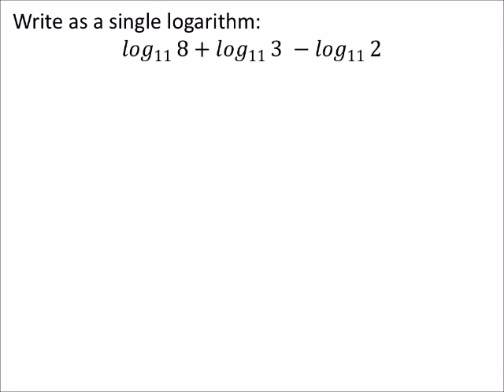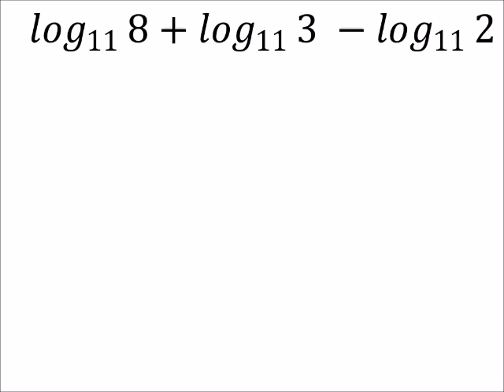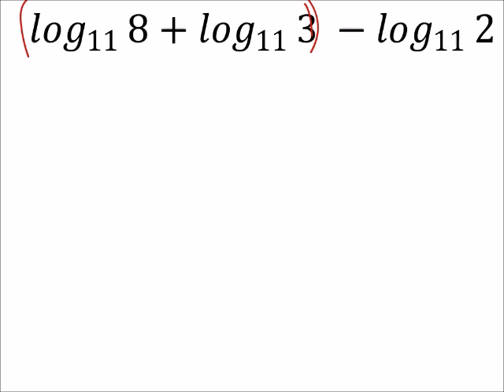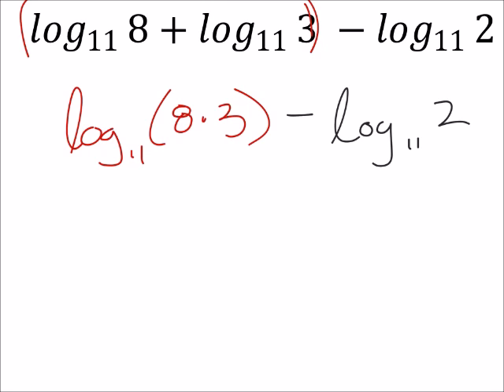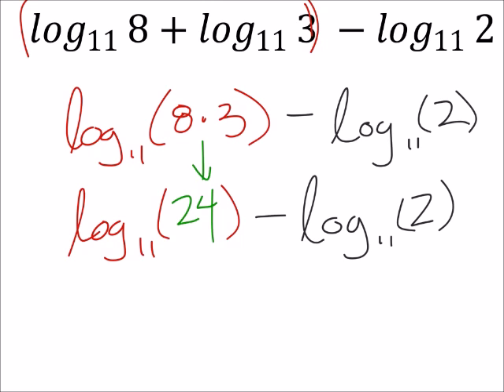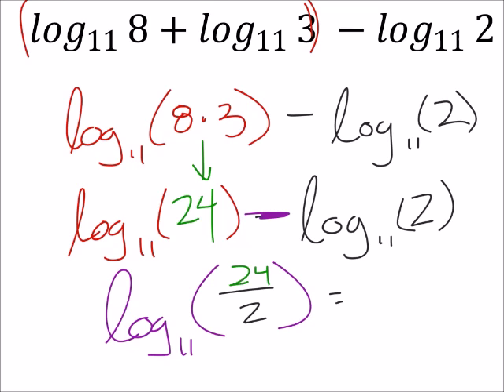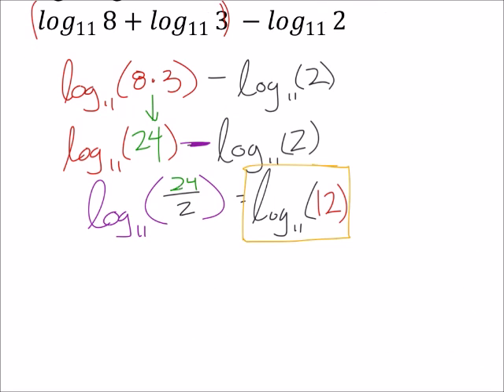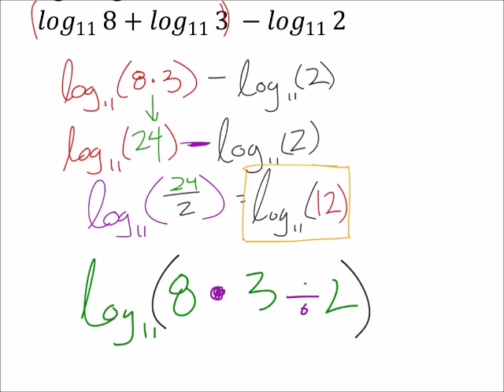How to Write a Logarithmic Expression as a Single Logarithm: Properties of Logarithms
The problem:
Write as a single logarithm:
〖𝑙𝑜𝑔〗_11⁡8+〖𝑙𝑜𝑔〗_11⁡〖3 〗−〖𝑙𝑜𝑔〗_11⁡2

The solution: